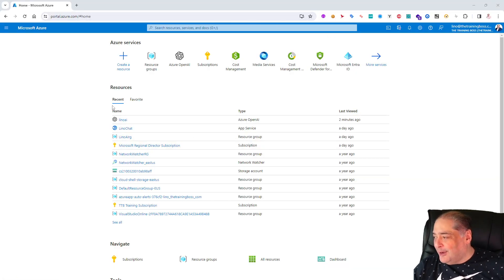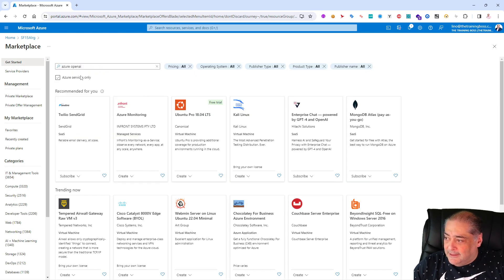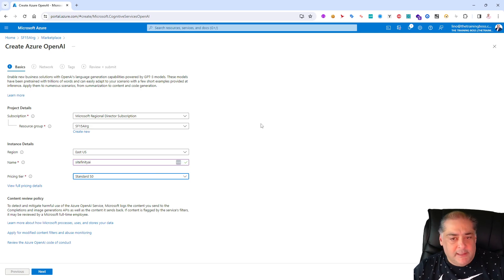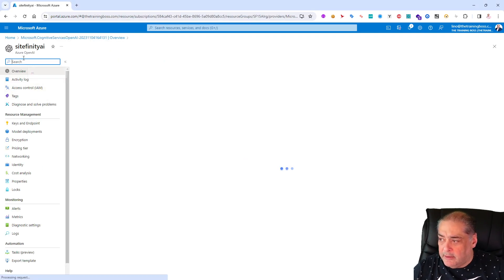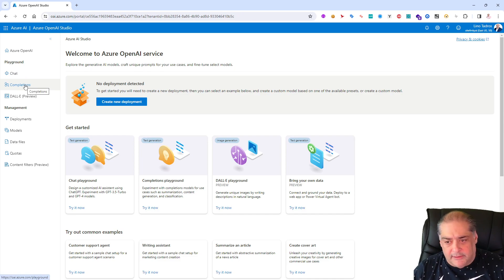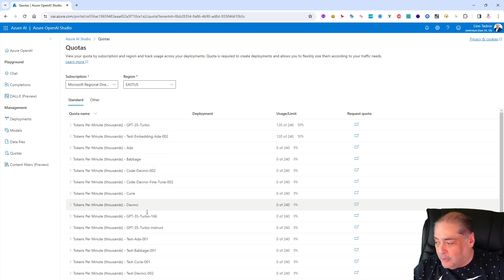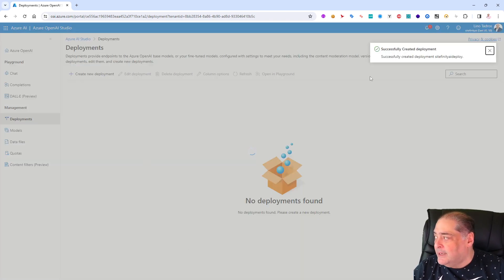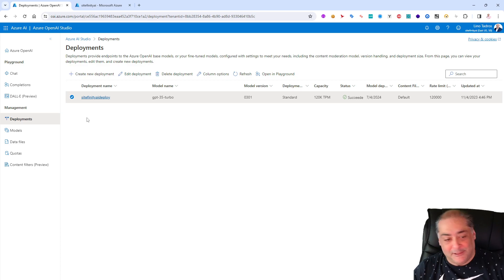Setting up Sitefinity 15 AI to work with Azure Open AI - Part 1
In this video, you will learn how to setup an account in Azure Open AI to prepare a GPT 35 Turbo model to be utilized in the new Sitefinity 15 AI features in the Editor.